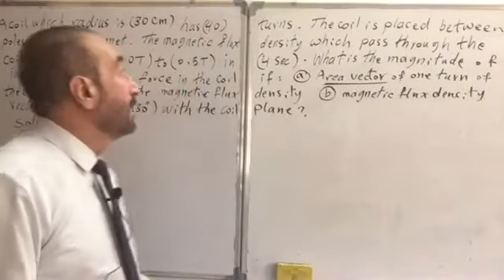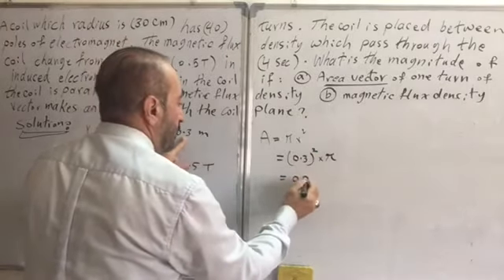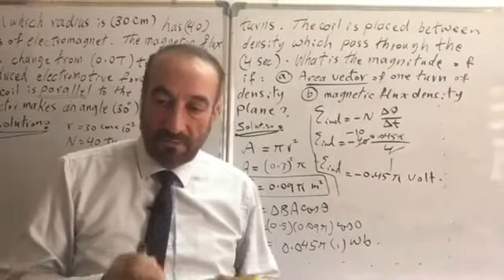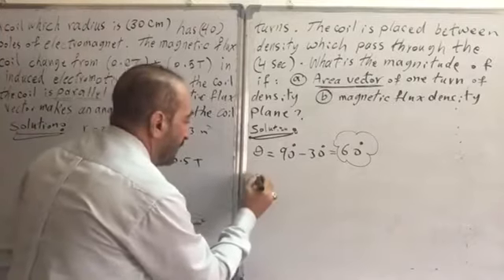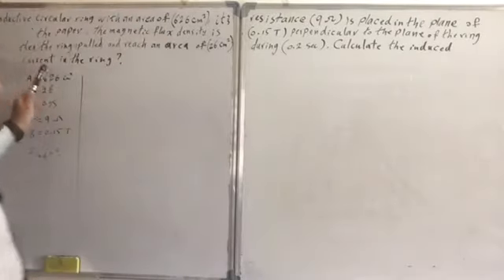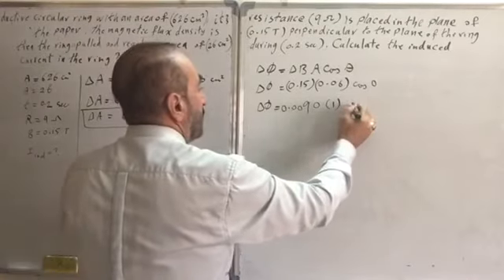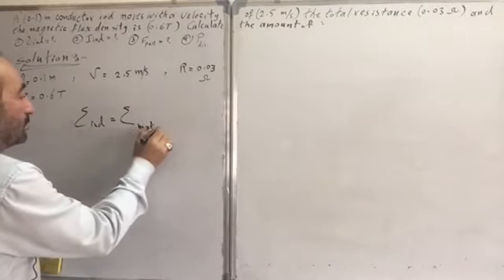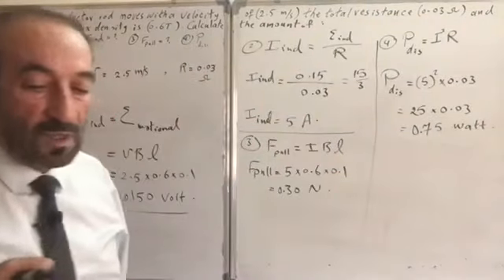حلول المسائل /سادس متميزين (2) ابراهيم التميمي